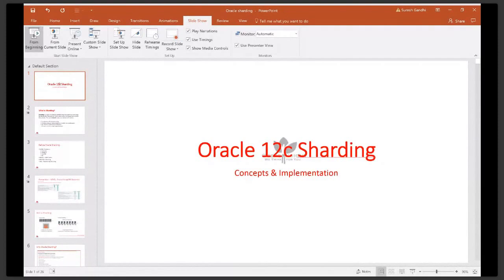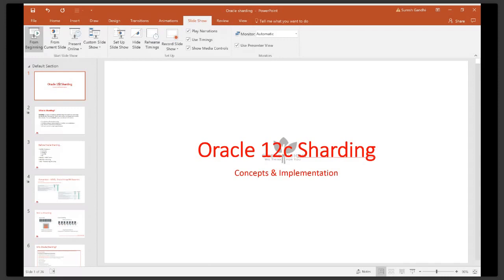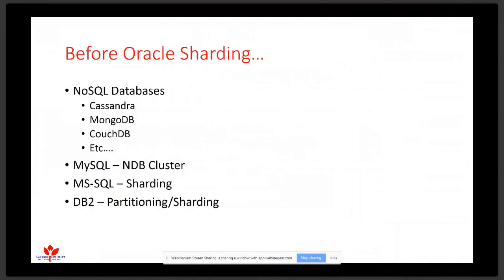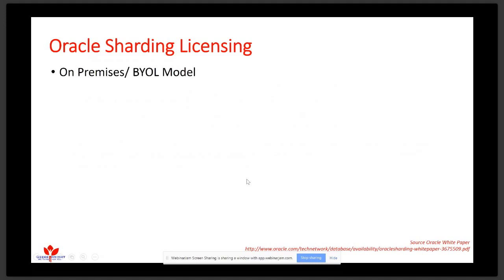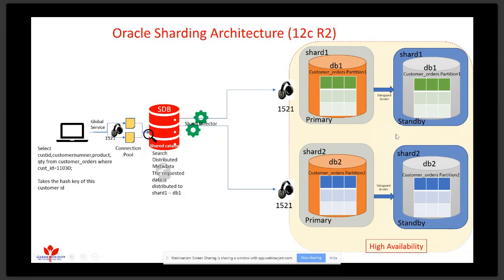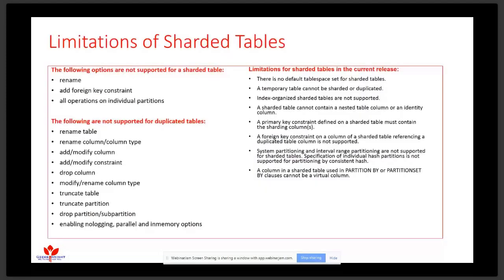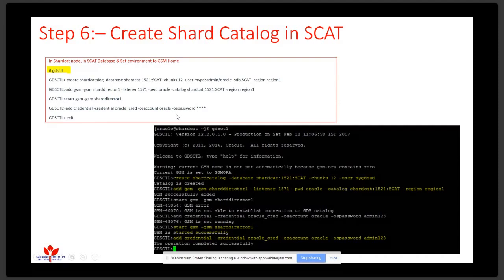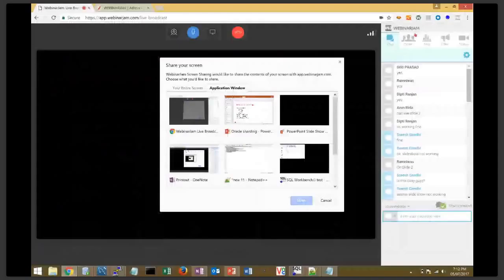Oracle Sharding with Suresh Gandhi